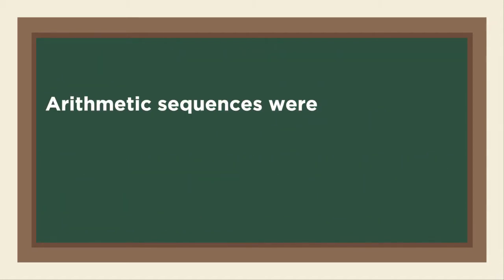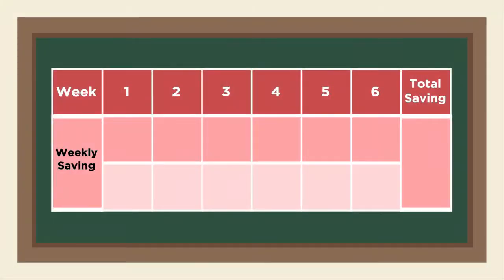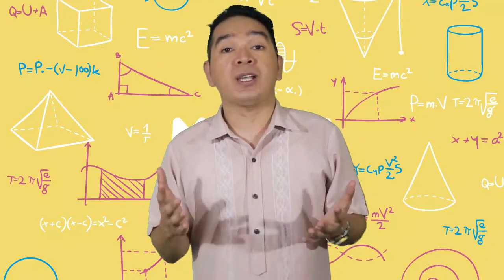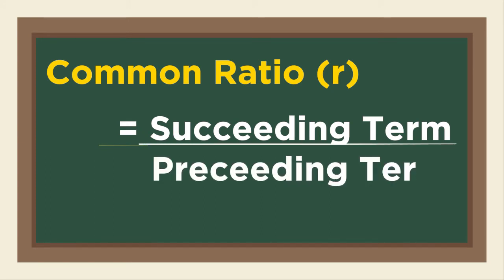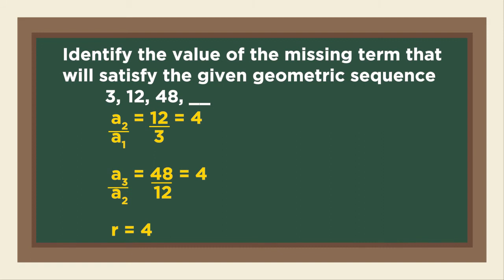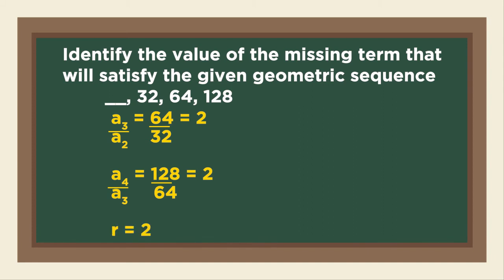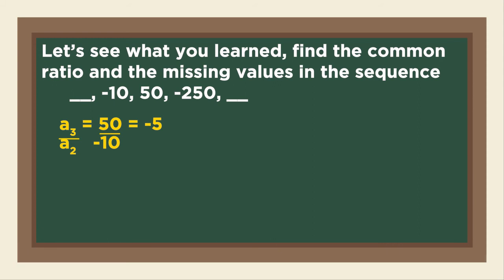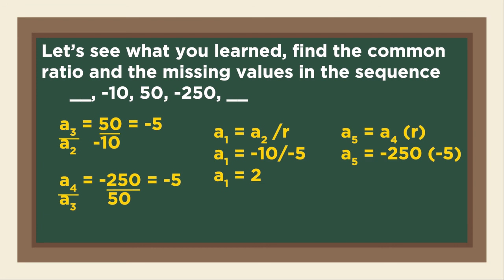Illustrates Geometric Sequence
Geometric Sequence Lesson for Grade 10